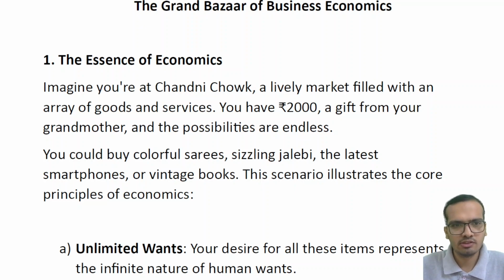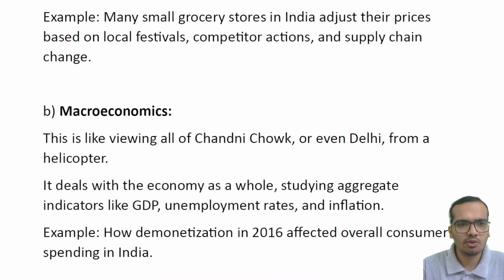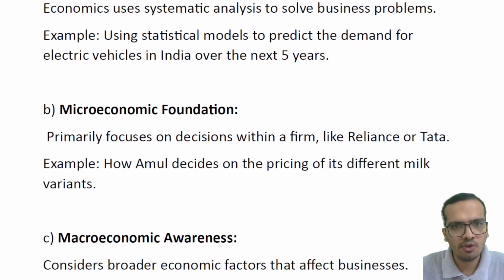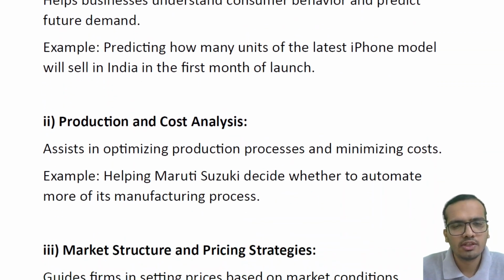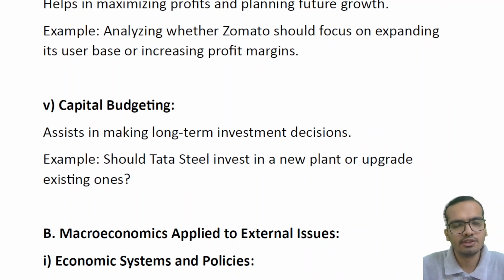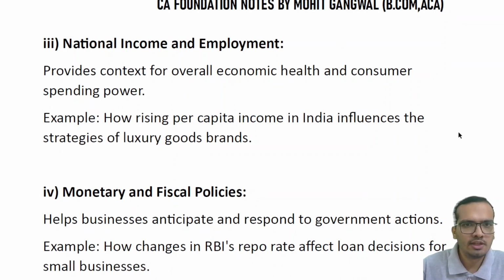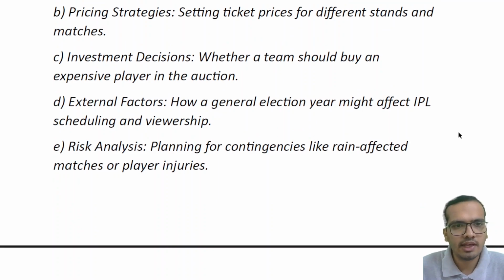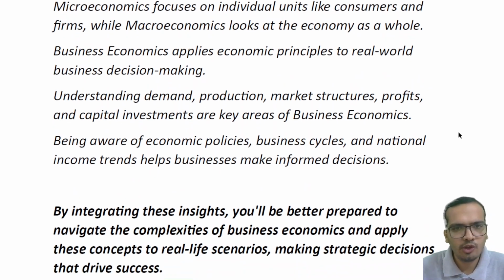CA Foundation Business Economics | Chapter 1: Introduction | Quick Concept Video